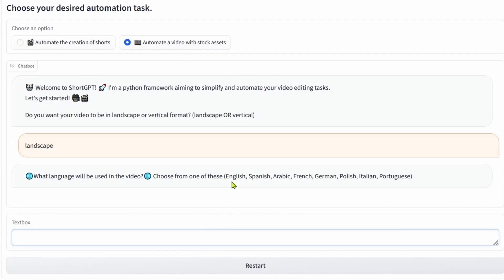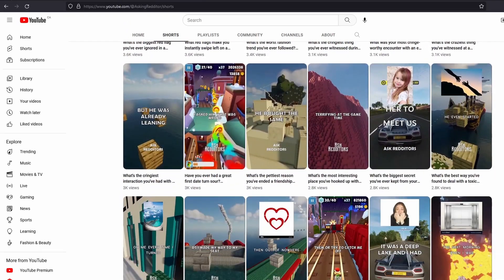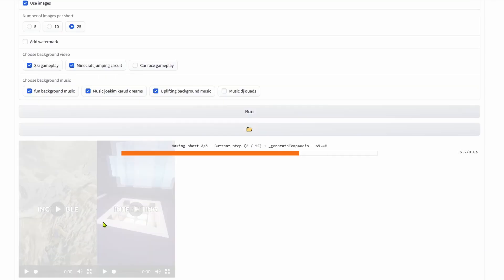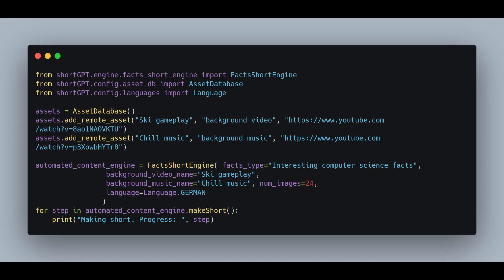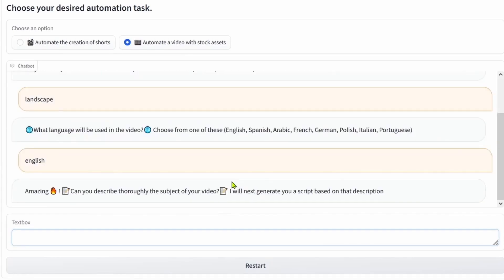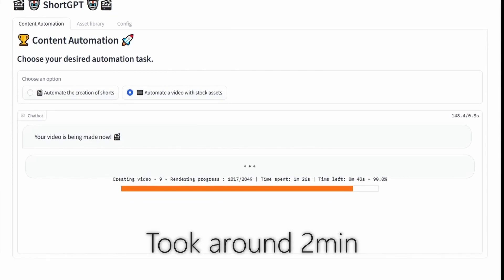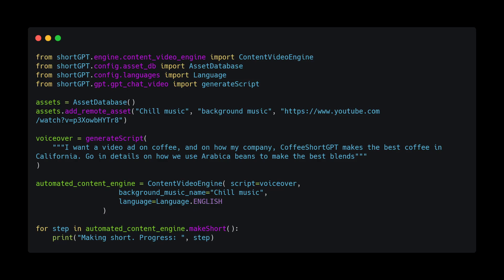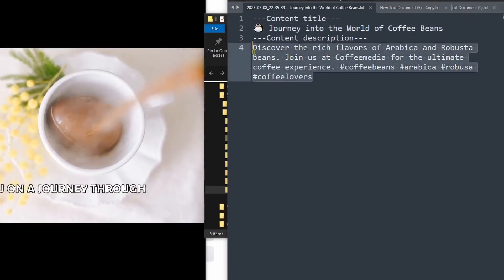Introducing ShortGPT: Automate Video Creation with AI | Open Source Framework Showcase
To run it yourself, go on github